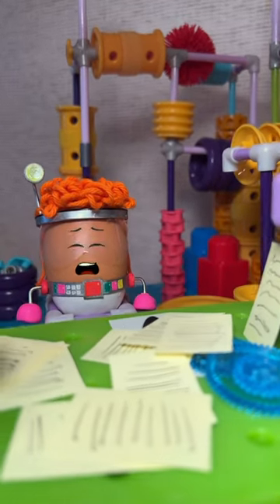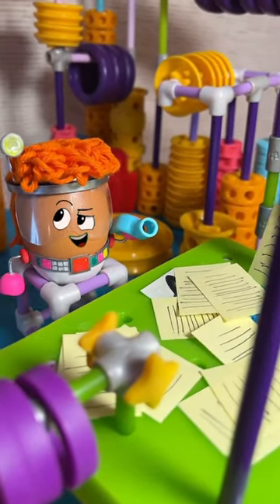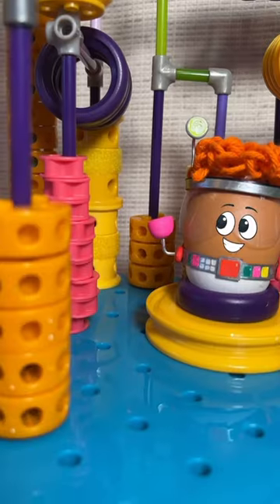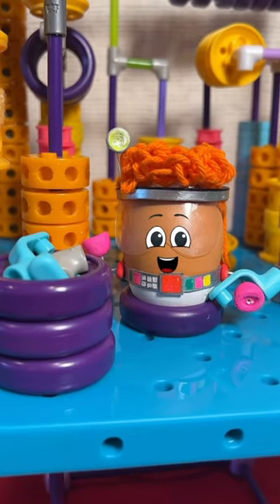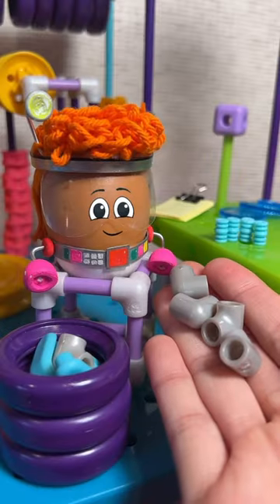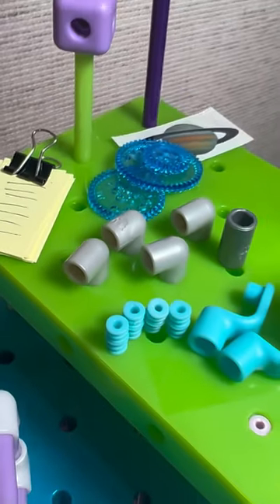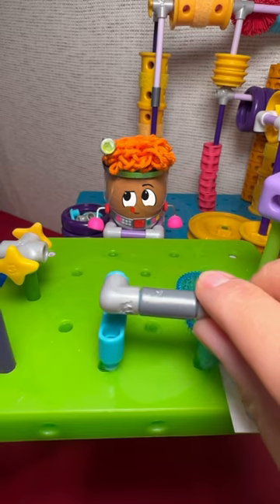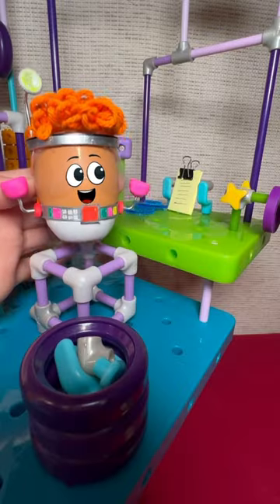☎️Red builds a toy office! 💻